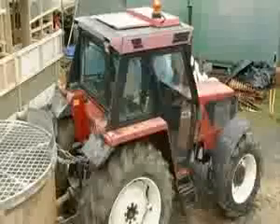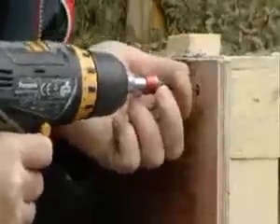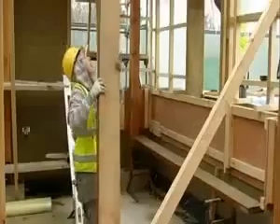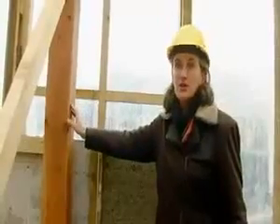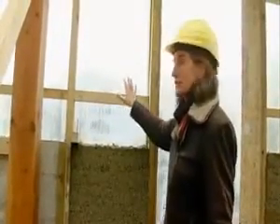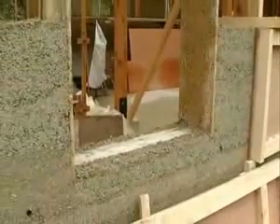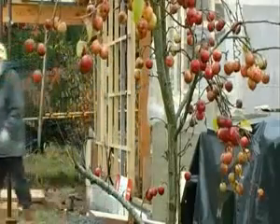GO GREEN- Build Your Home With Cannabis Hemp!